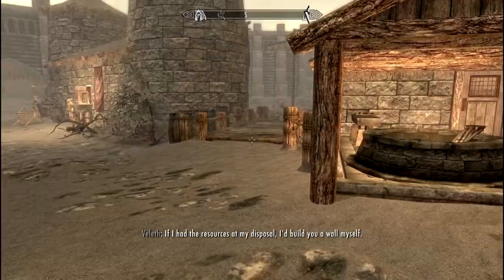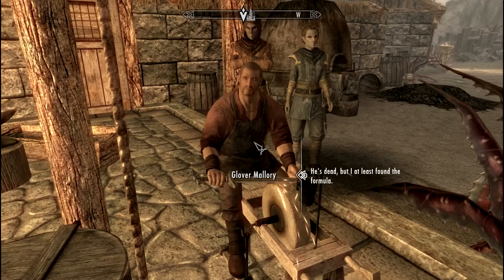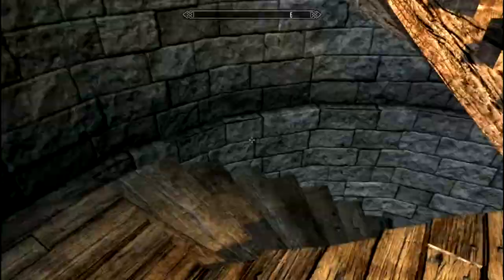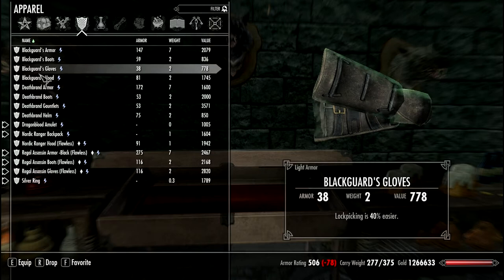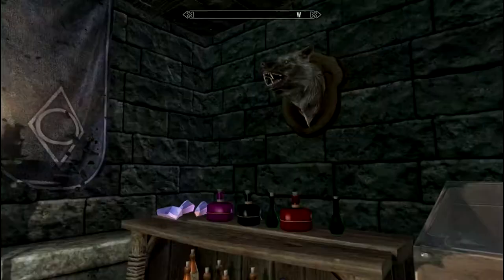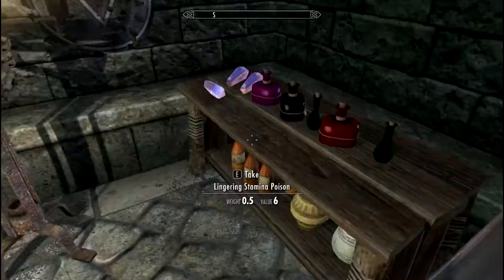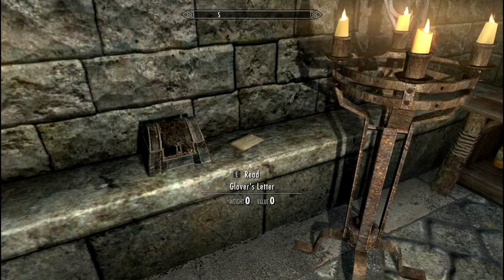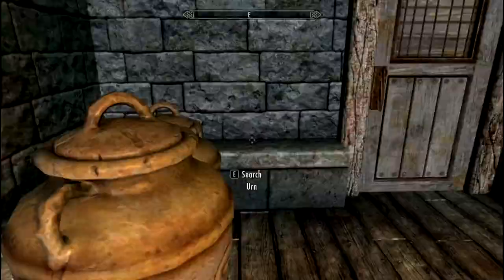Elder Scrolls V: Skyrim Dragonborn - Blackguard Armor Guide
The Elder Scrolls V: Dragonborn is the third official add-on for the fifth installment in the Elder Scrolls series, Skyrim.
The plot involves traveling to the island of Solstheim and the return of a mysterious former Dragon Priest called Miraak, one-time ruler of the island. Unlike the ancient Dragon Priests of Skyrim, he's purportedly the first individual to be gifted with the dragon blood, much like the Dragonborn, and possesses the ability to absorb Dragon souls.